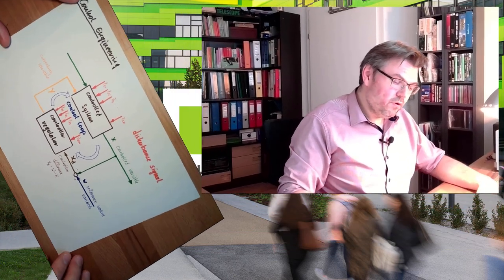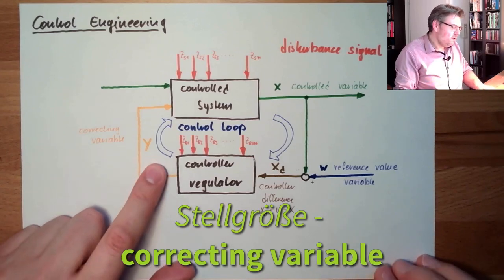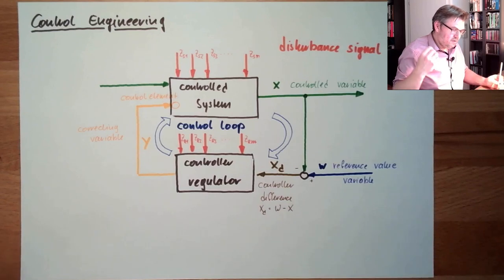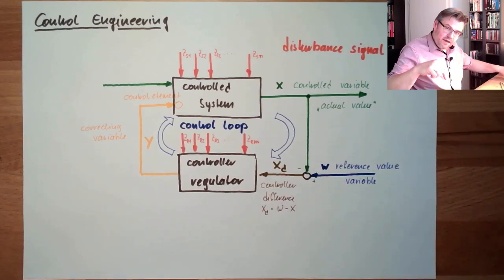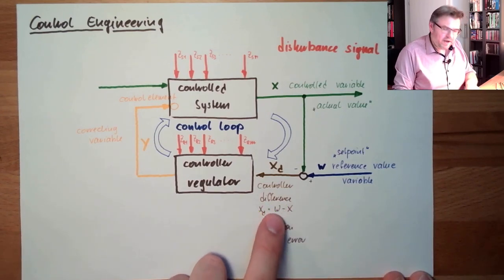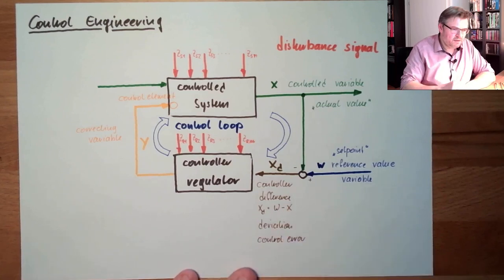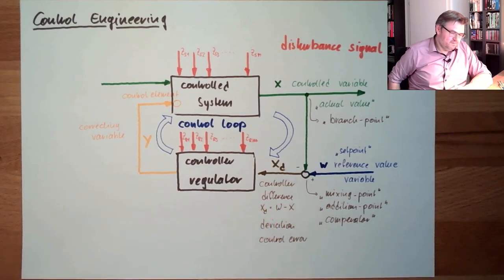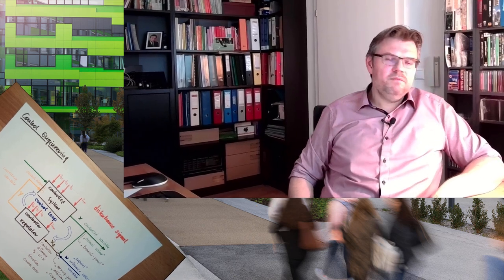Control 25: Names And Terms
This video explains some additional terms we are using in control engineering. We will learn the differnce between actaul value and controlled variable. Also the setpoint and the reference value. The main vocabulary should be contained in this video.